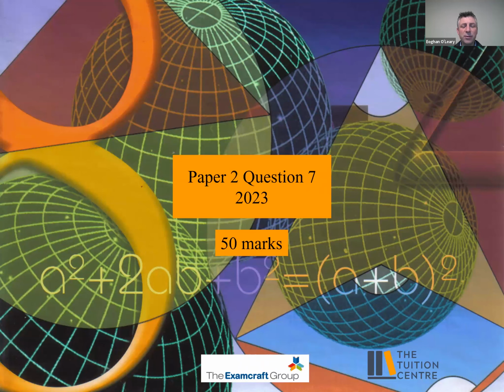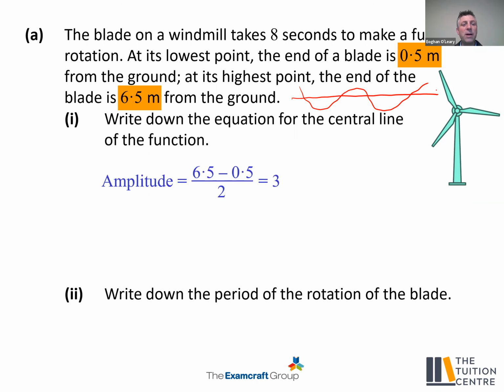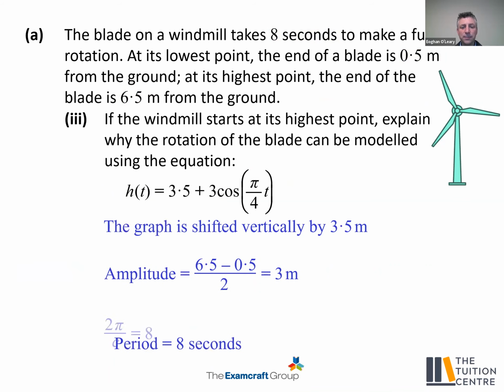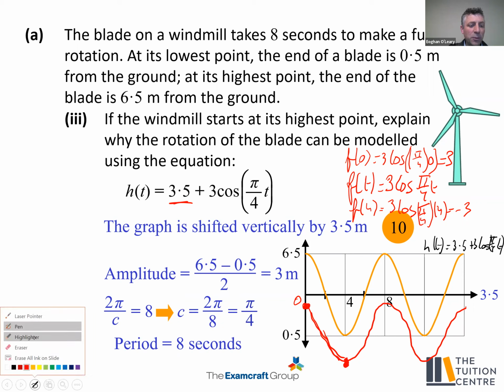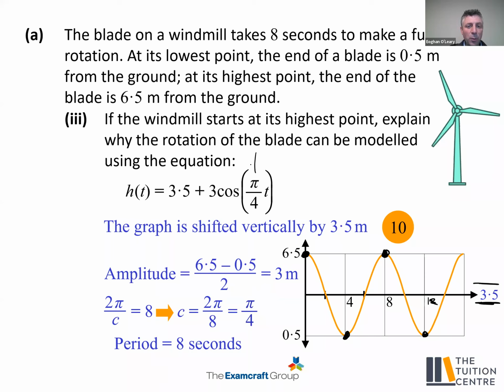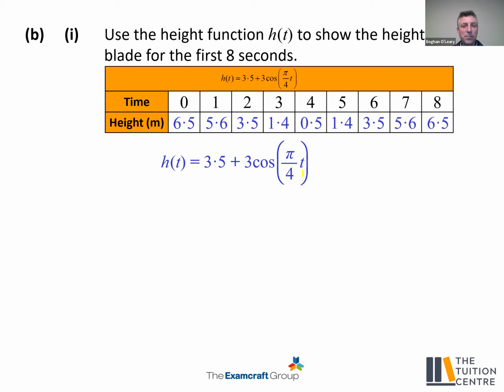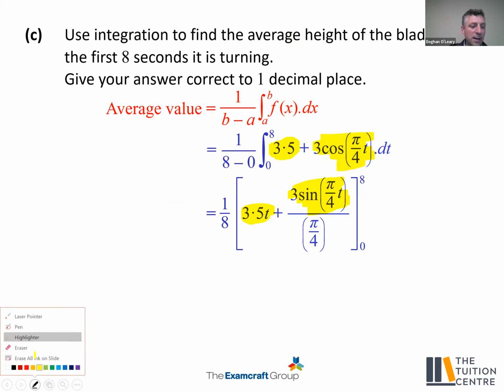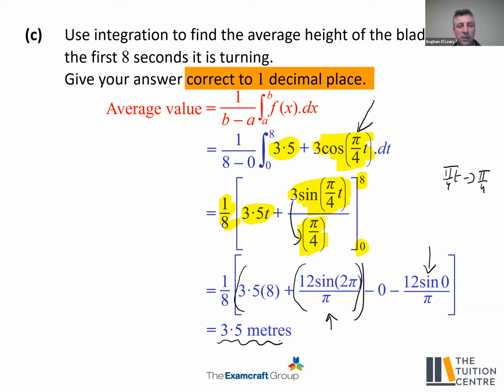Q7 Paper 2, 2023